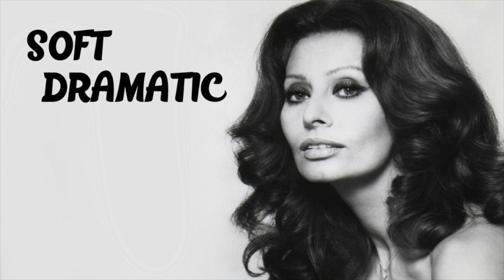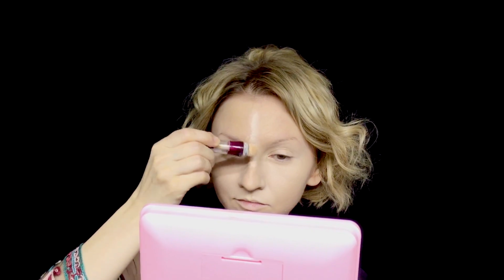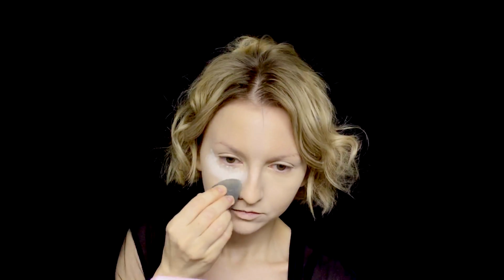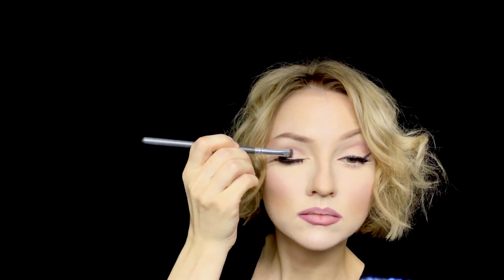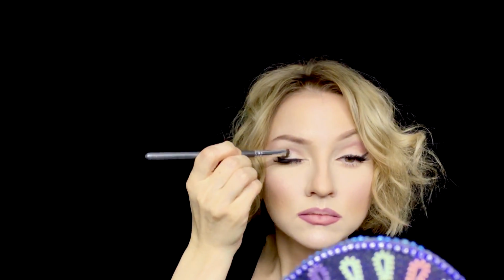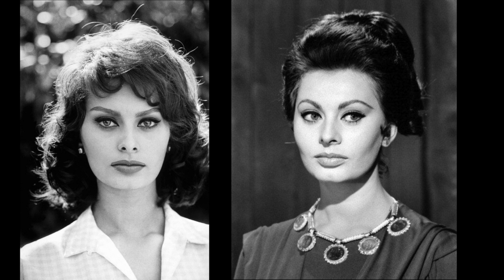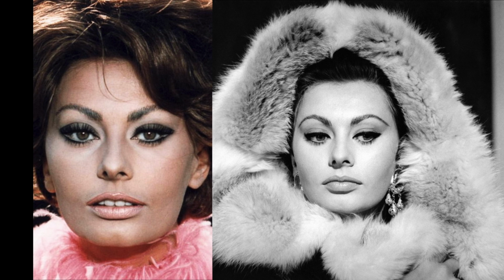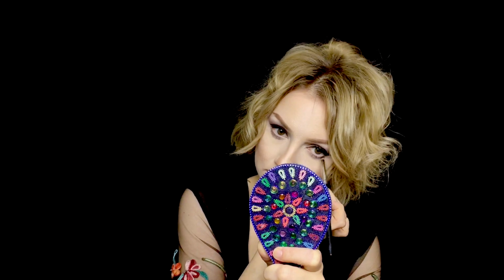MAKE UP for SOFT DRAMATIC Type Women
If you click to SPONSOR me you will get early access to some of my videos and soon I will add some exclusives there too!

LIPS:

NYX Matte Lip Pencil, Mauve
Red crayon by Fearne Cotton (discontinued)

🎨 If you want to support me and my channel - you can donate - even 1 or 2 dollars will be so helpful for me!!!

🙋🏼 ABOUT ME: Hi guys! My name is Alyona. I was born in Russia. I'm a musician. And I love art, makeup, fashion, style and beautiful environments. I love playing with makeup and fashion, but at the same time, I’m quite a minimalistic person. I don't like the idea of being fixated on the body too much. I have an alternative and unconventional viewpoint on beauty, the body types and face shapes. I love helping other women find their "it" and finally discover their beauty and boost their confidence.

I have several series on my channel that you might be interested in such as: Body Types, Contouring, Makeup History and Makeup Transformations. Also some random beauty hacks about skin care, hair, nails and beauty in general.

Love x x x
Aly